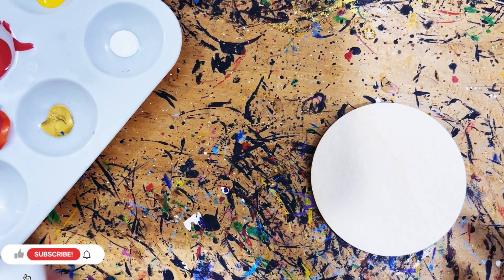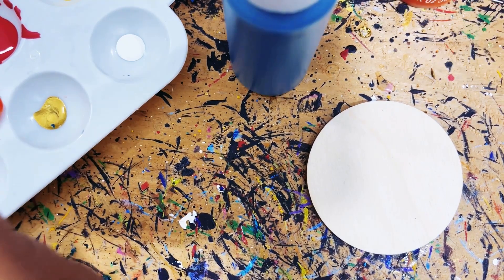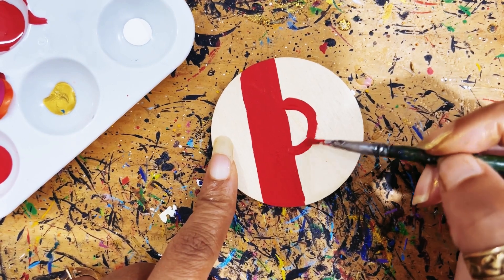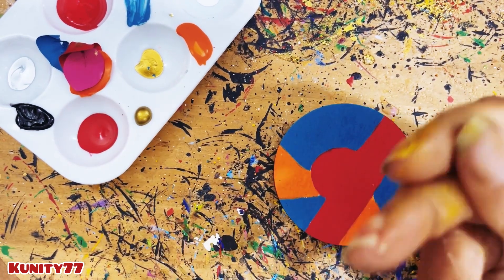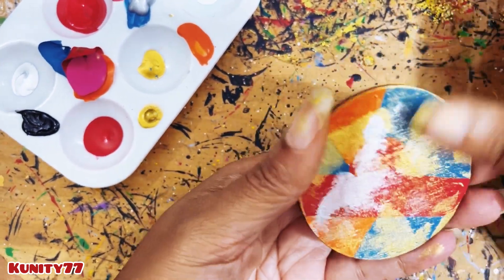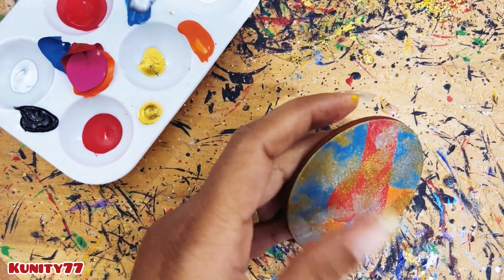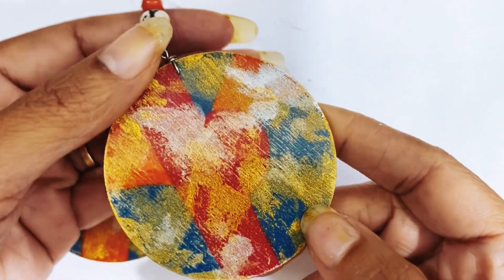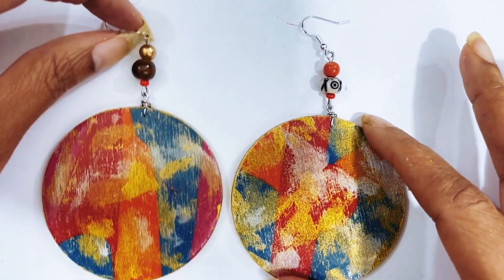DIY: Simplicity Gift Giving Hand Painted Earrings Designs ANYBODY CAN MAKE THESE!! 👀@plaidcrafts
Coming soon❤️

means, I will earn a small fee, if you purchase from the links to Amazon.com
The earnings I make, goes back into my channel.

4 ounce
8 ounce
Dura Art Gloss
8 ounce

Acrylics Paints ❤️
Acrylic Paints
Hippie Crafter Acrylic Paints
Acrylic Paints
Golden Acrylic Paints
Milo Acrylic Paints
Apple Barrel Acrylic Paint Set
Splendid Gold Acrylic Paints
Puffy Paints

Glitter Paints I use

Ceya Glitters
Ceya Holographic Chunky Glitter 4.2oz/ 120g
Ceya Chunky Glitter, 4.9oz/ 140g
Ceya Irregular Holographic Chunky Glitter, 3.5oz

Bead Reamer

Nail File

HARDELL Mini Cordless Rotary Tool

Cowrie Shells: (Small)
Cowrie Shells (Med)

Paint Brushes
DACO Detail Paint Brush Set, 7pcs